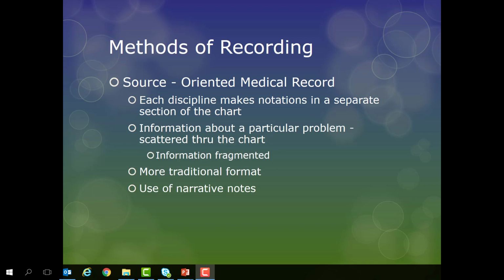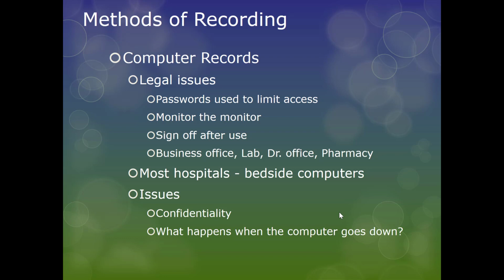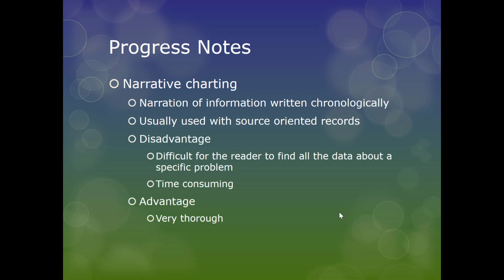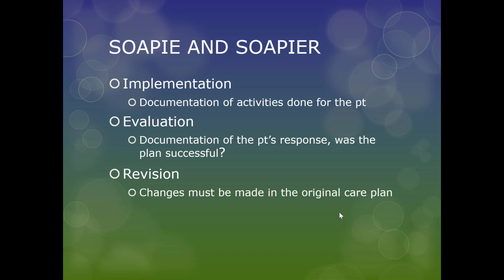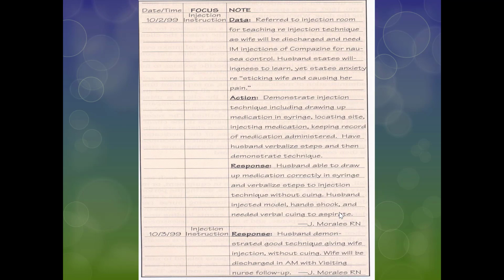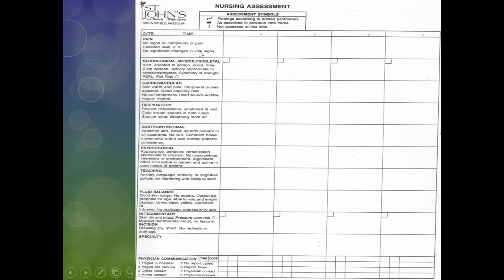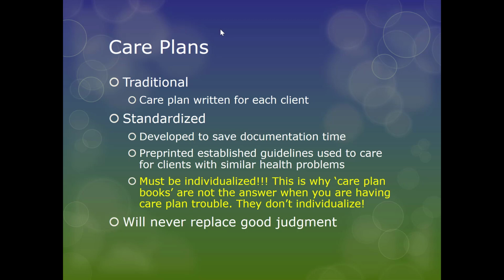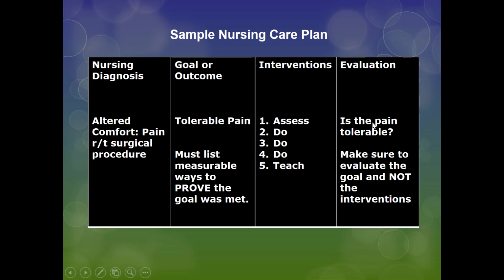Documentation 3 Lecture part 1